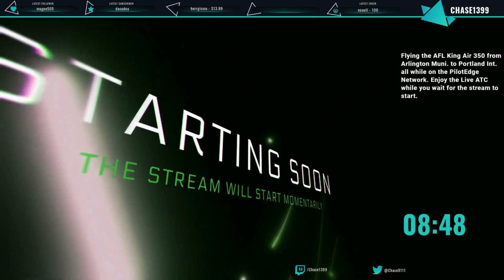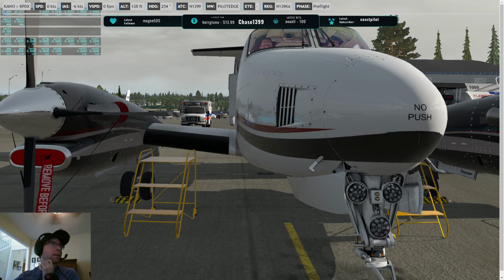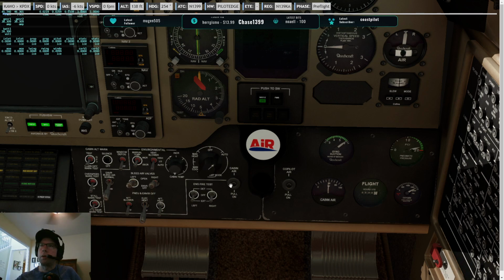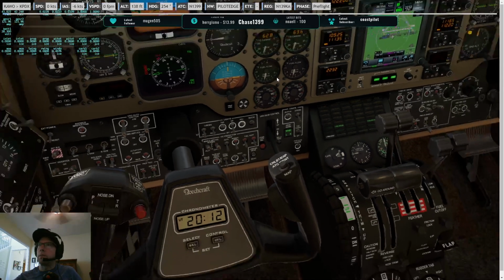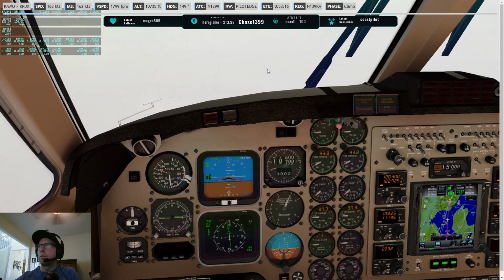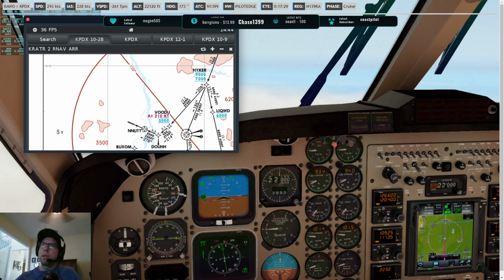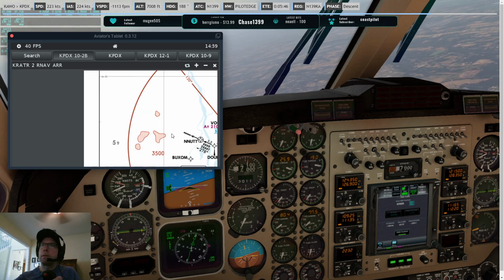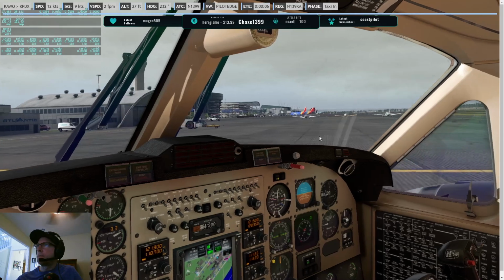XP11 / PilotEdge / AFL King Air 350 / Arlington Muni. to Portland Int.. /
Took the King Air out of Arlington Muni. IMC for both the Dep and Arr. Fun flight.